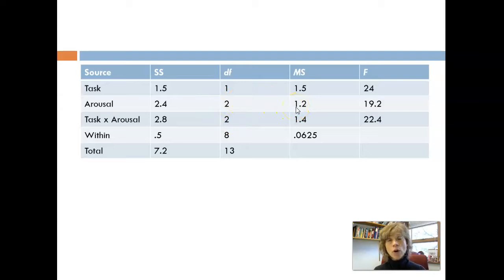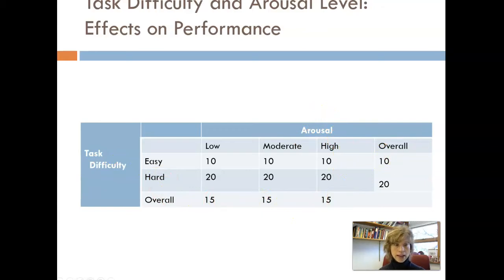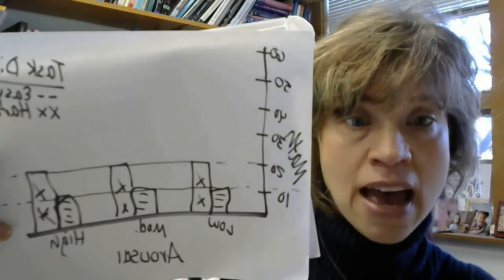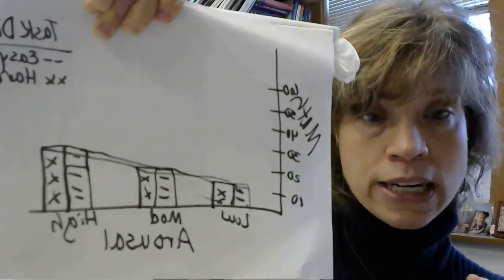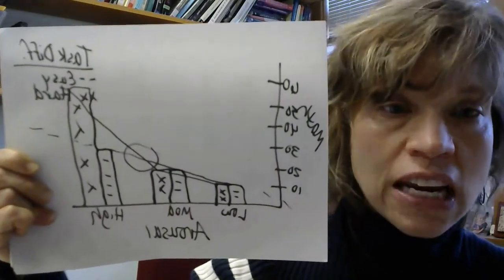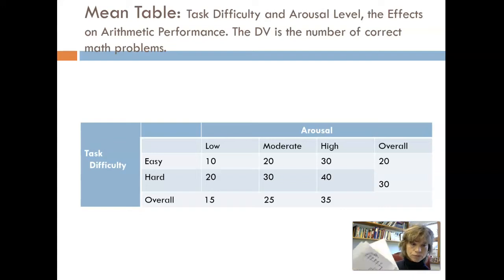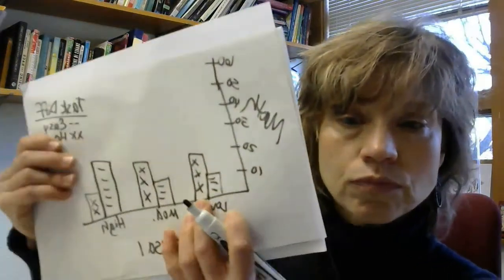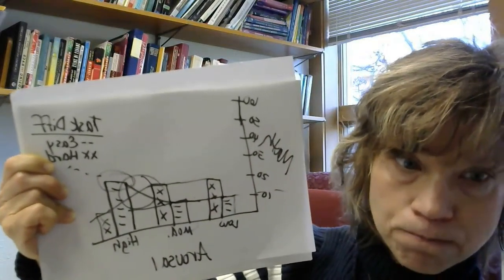Two-Way ANOVA Interactions